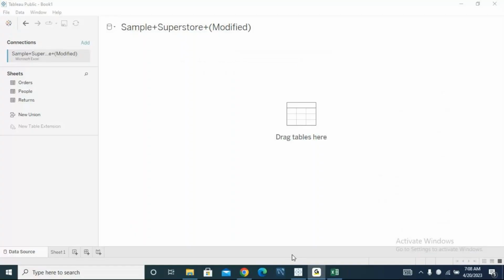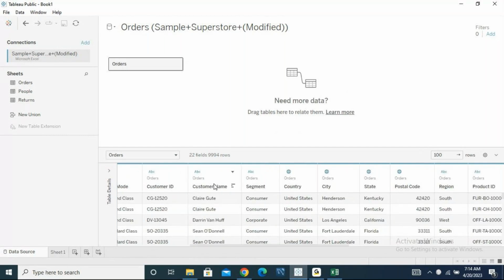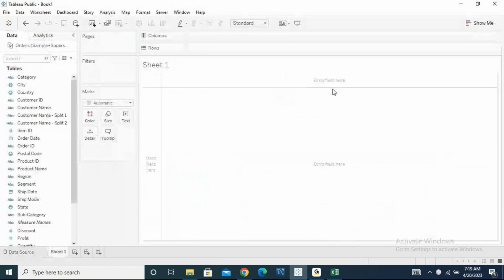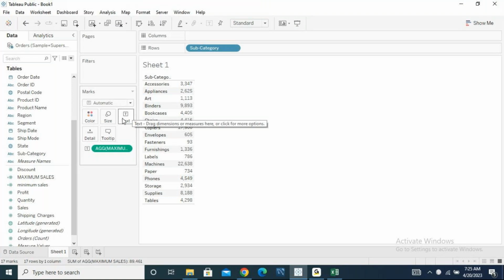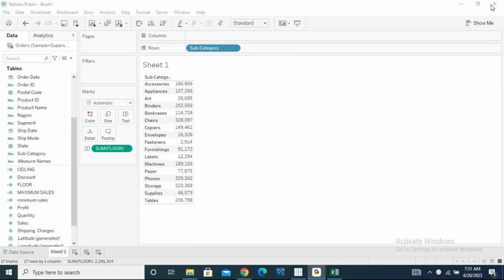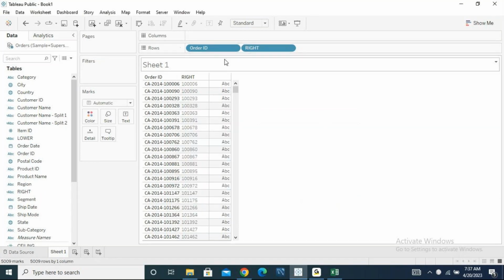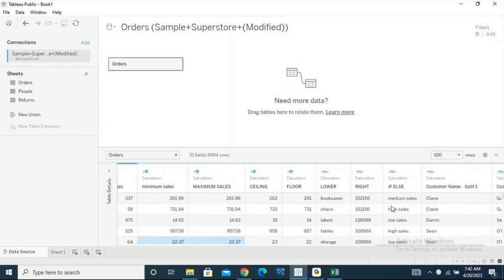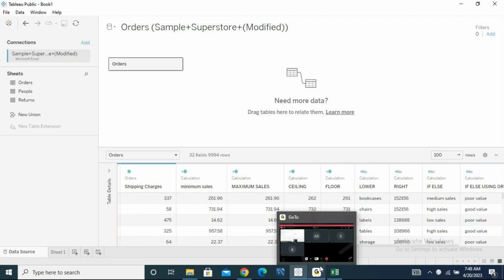Tableau class - 4 by Ashish Singh